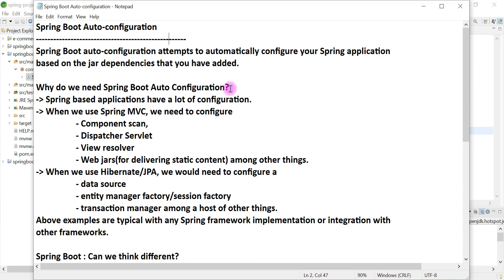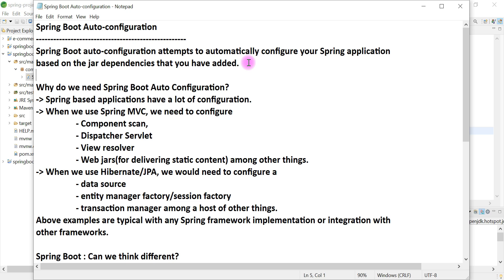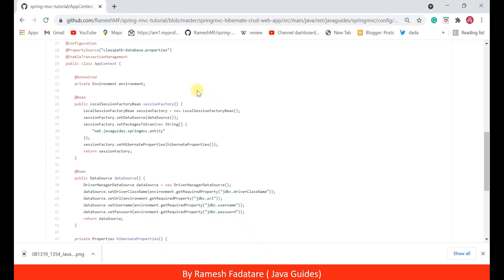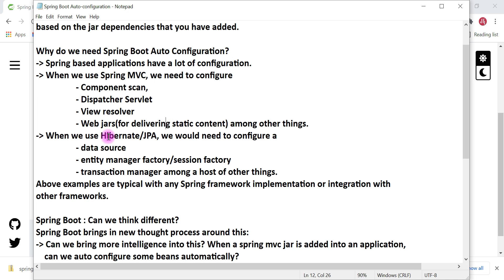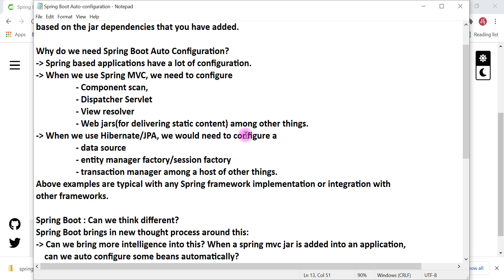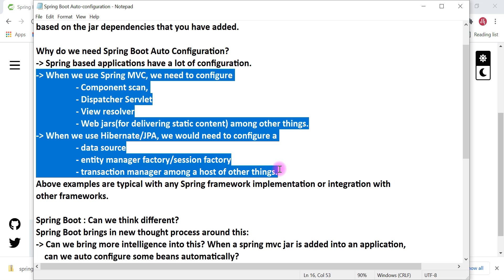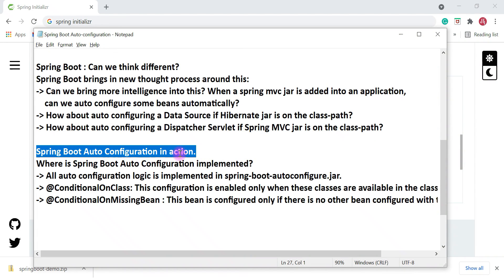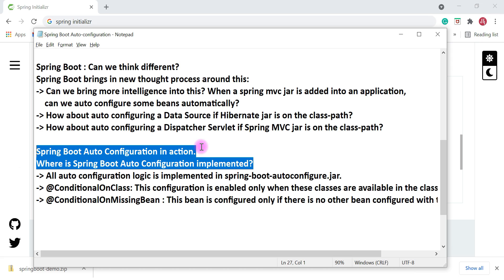Spring Boot Tutorial for Beginners #5 - Spring Boot Auto Configuration - Theory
Hi there everyone, Ramesh here welcome to the Spring boot tutorial for the beginners series. In this video, you will learn Spring Boot auto-configuration - theory.